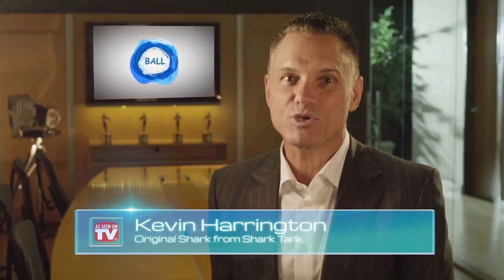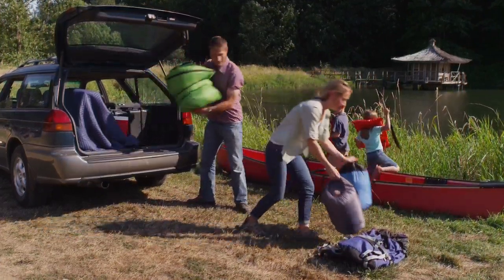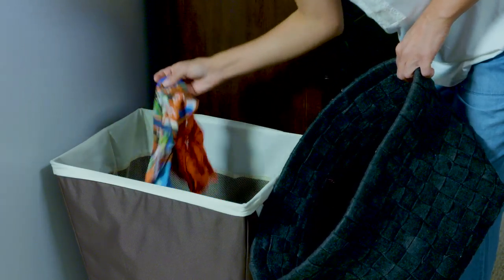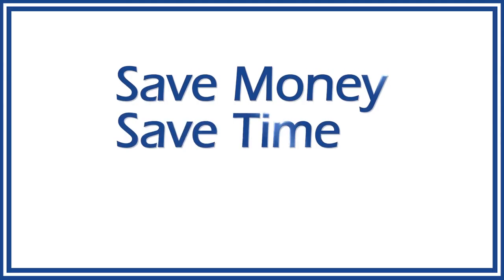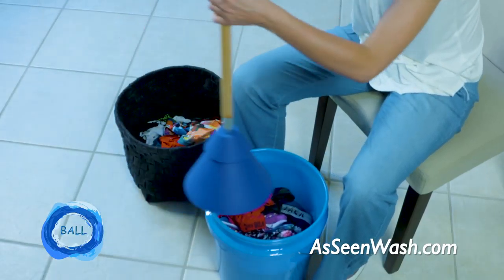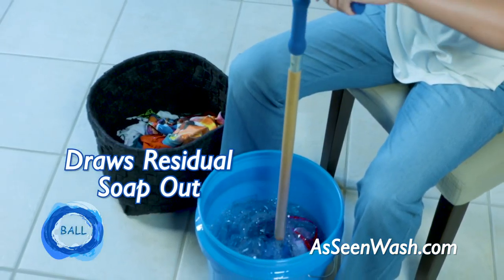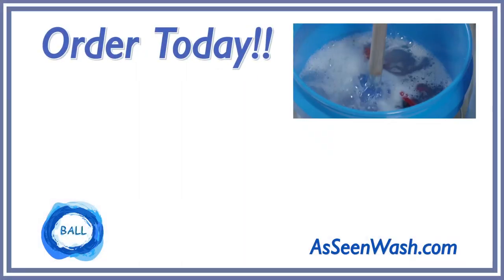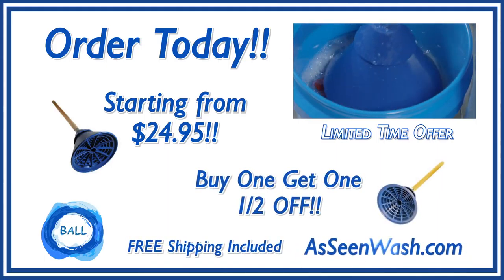Breathing Mobile Washer Shark Tank Kevin Harrington Endorsement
Emergency Prep, Disasters, Power Outages, Equipment Failure How will you keep your clothes clean when life throws a curve ball. The Breathing Mobile Washer is designed to use as little water as possible. Helping you conserve precious drinking water during contamination or when the luxury of electricity isn't present.
Supplement to normal washing. Ever wash a soiled cloth diaper or a grease/chemical covered shop rag in the washing machine. No thanks. Breathing Mobile Washer is perfect for those items you would rather not stick in with the normal wash. Perfect for pre wash and helping with tough stains, delicate items, as well as large or bulky items (comforters/blankets, sleeping bags, rugs) or even single items you don't have time to run through an electric wash cycle.
Cost Savings. Less water, no electricity, less detergent. Let us help you save time and money spent at the laundromat. Not to mention, the highest quality product at the best value of all manual washing machines on the market to date.
Outdoor Enthusiasts. Camping, backpacking, boating/yachting, RVing, trekking. Or maybe you're just making a trip cross country. Our clothes always manage to pick up a funky odor or stain. The Breathing Mobile Washer provides the means to stay clean without worrying about hauling around bulky equipment with its lightweight portable design, or worrying about what kind of mess you're leaving behind afterwards.
Green Enthusiasts, Eco friendly, and environmentally conscious. Never have to worry about the impact you're leaving behind. We’ve on your side. Little to no carbon footprint, conserve water, ability to use natural detergents that don't make their way back to our water supply, non electric, and cruelty-free production.